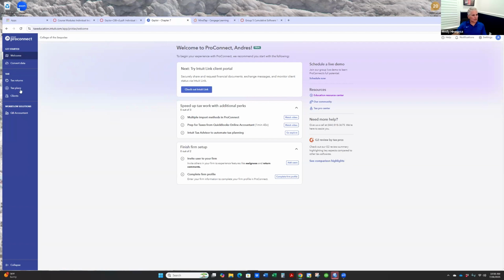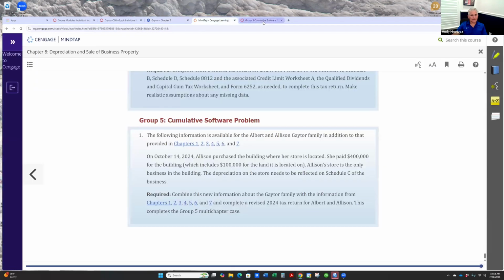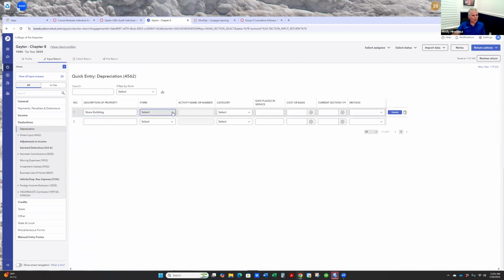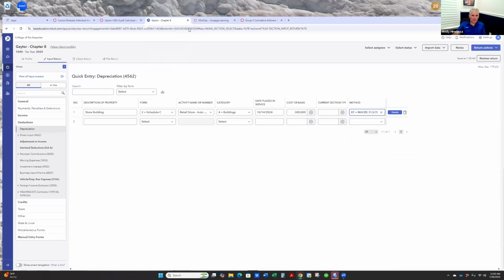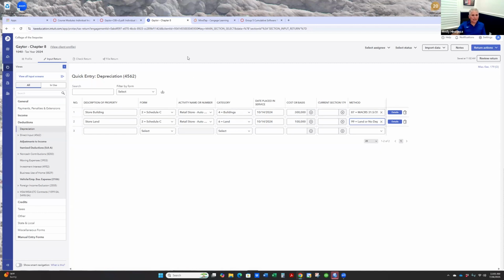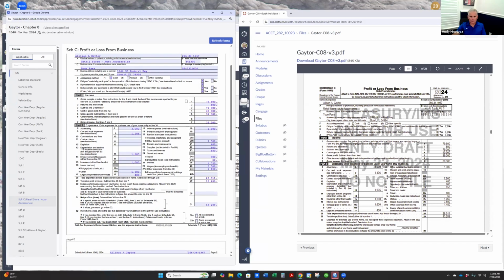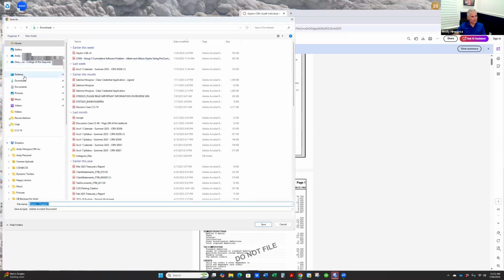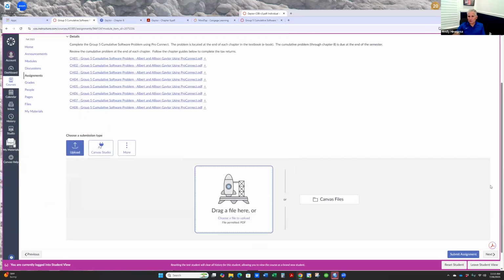ACCT 282 Chapter 8 Cumulative Software Problem